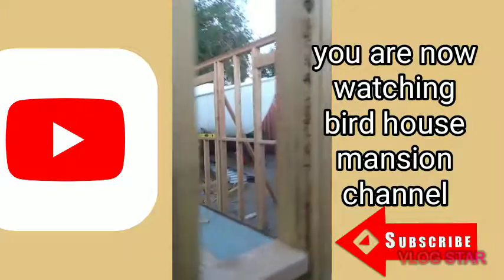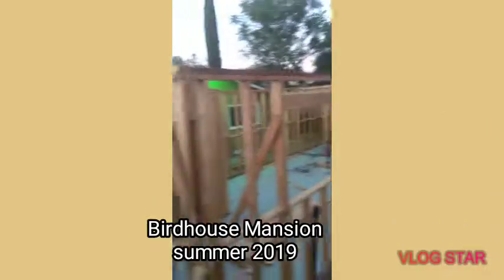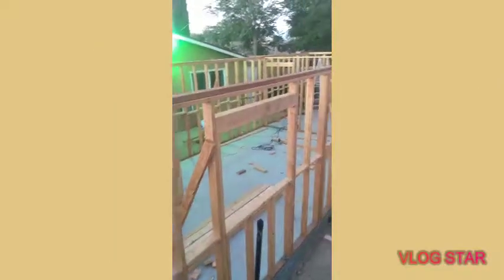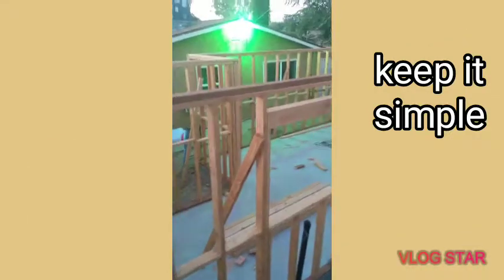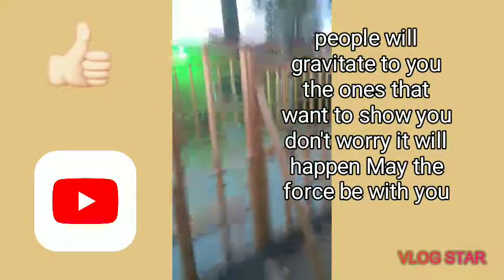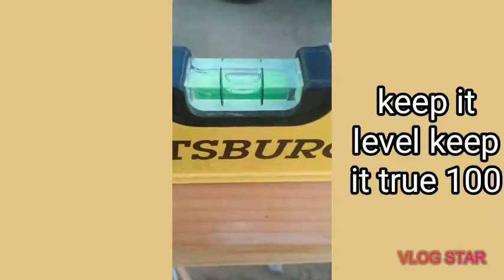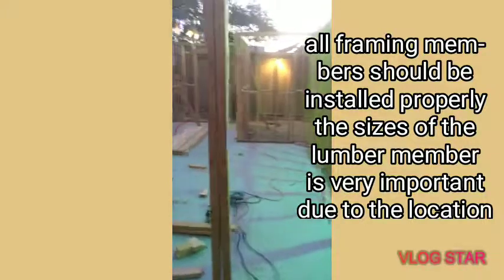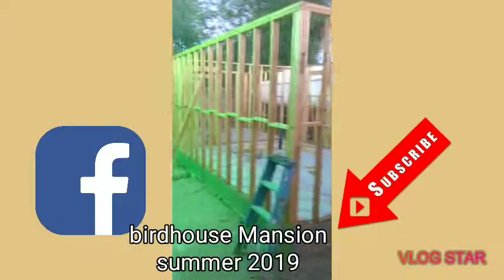I did not know how to read a tape measure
Framing of a 600 sq ft house